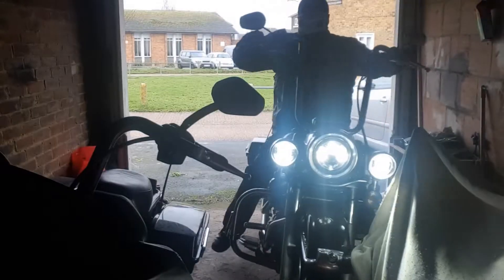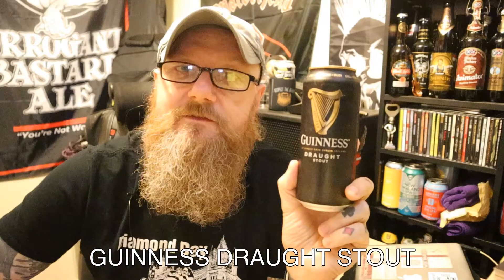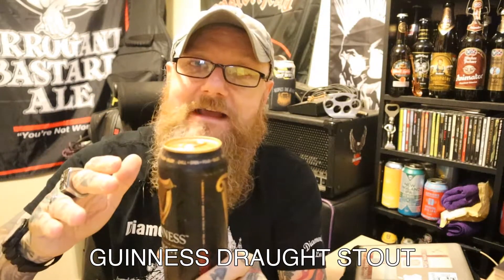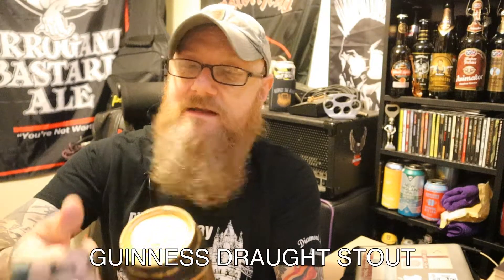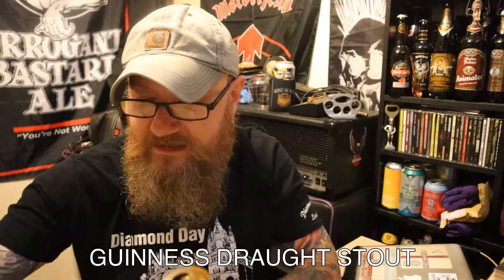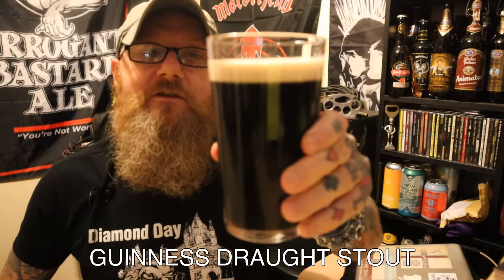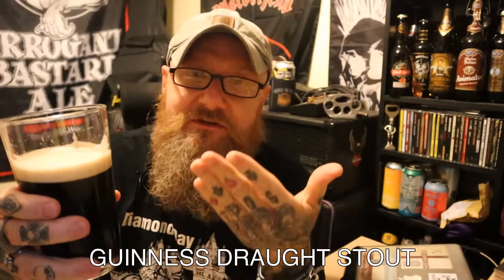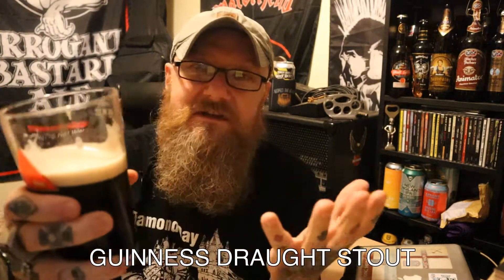Guinness Draught Stout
Brewery: Guinness, Ireland
Name: Guinness Draught Stout
Style: Extra Stout
Size: 440ml can
ABV: 4.1%
Tasting Notes: IT'S GUINNESS (but smoother)!!
Mark: N/A
Recommended: Of course!